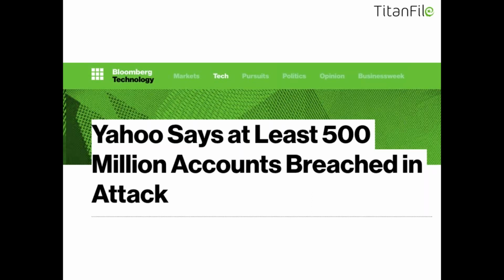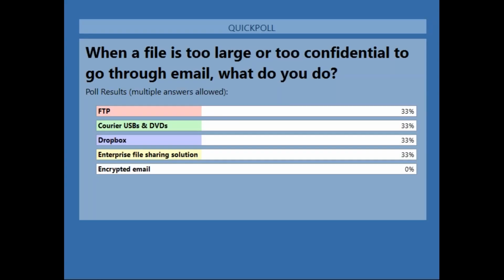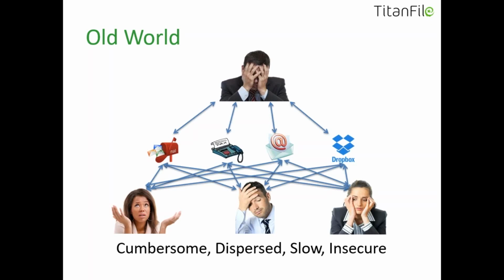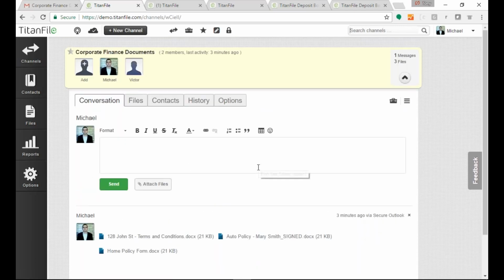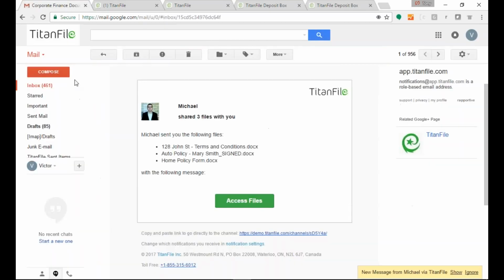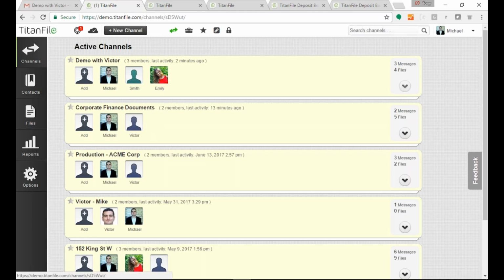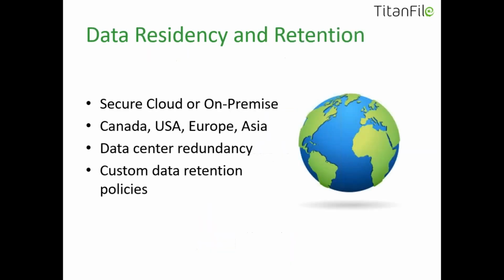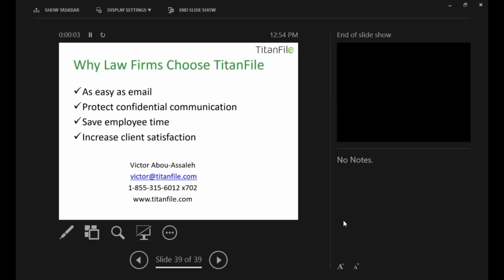ILTA Product Briefing: How Are Your Users Sharing Confidential Information?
TitanFile's Director of Business Development, Victor Abou-Assaleh, is back again with his monthly ILTA Webinar: where he talks about the current strengths and weaknesses in corporate cyber security and how TitanFile solves the many common issues faced by legal firms in secure file correspondence.